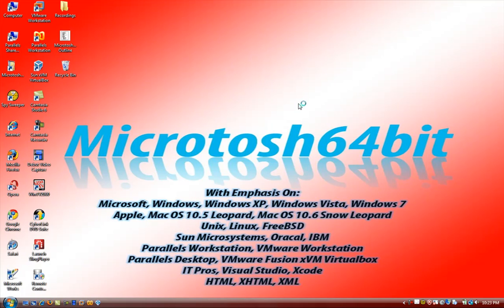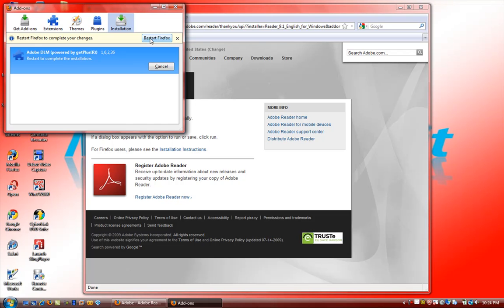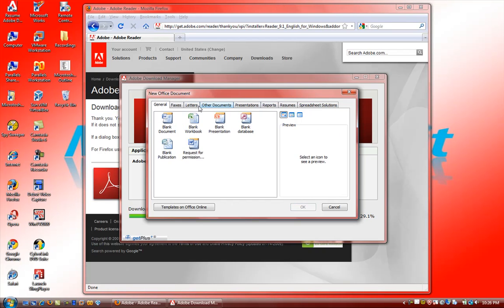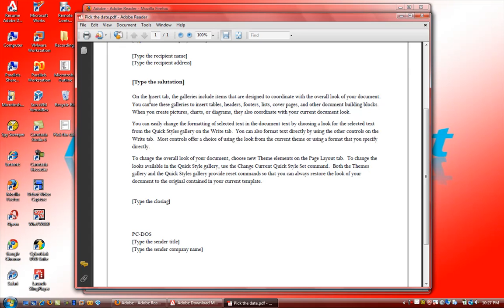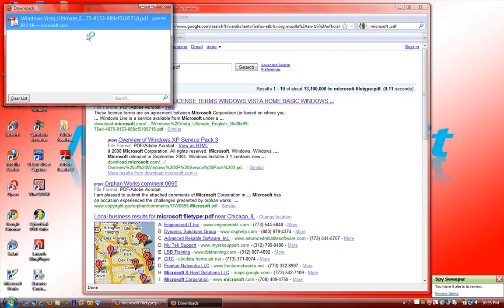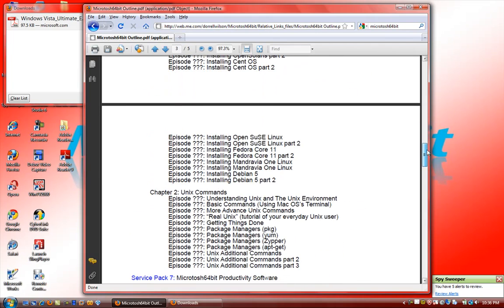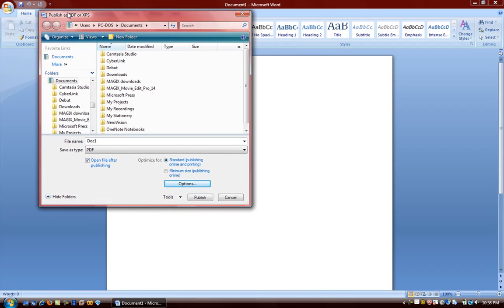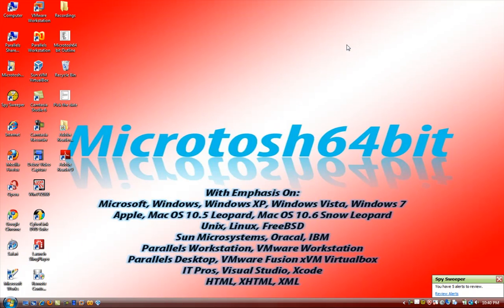Episode 046 Adobe Reader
In chapter 4 of SP4, we look at more on office productivity. In this video we look at Adobe Reader 9.